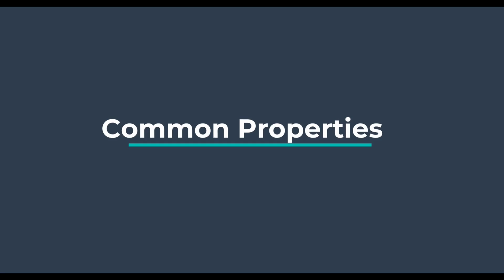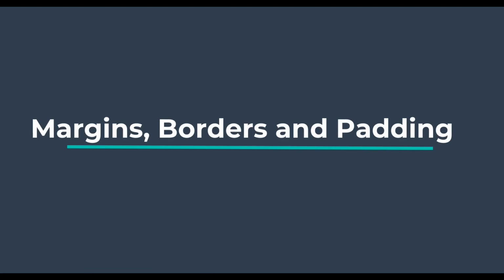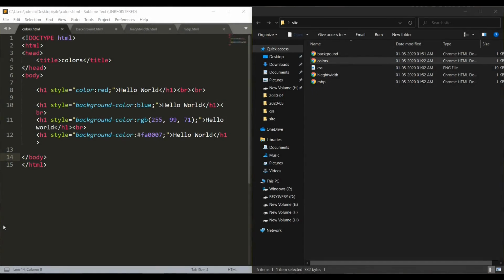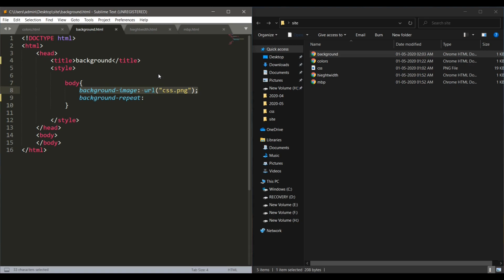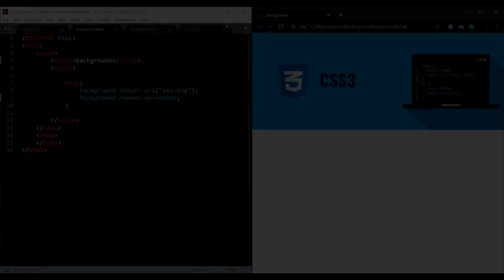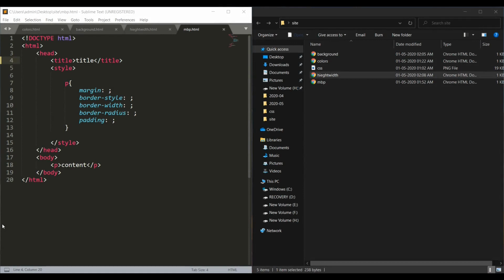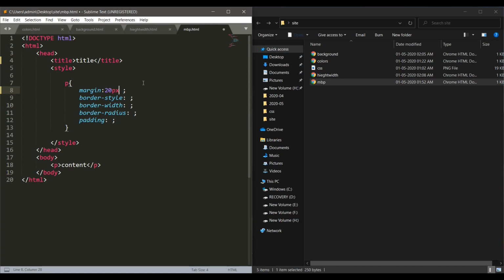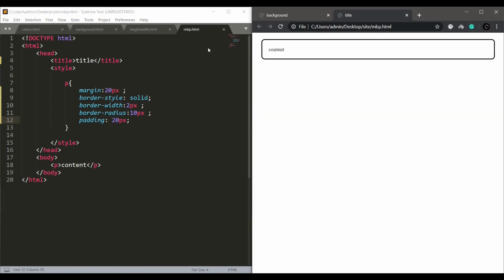CSS 03 | Common Properties of CSS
There are plenty of styling properties available in CSS. But some properties are more commonly used than others. Some of them are color, background color, background image, and spacing options.
These are most commonly used and can be seen on any website you visit. Let’s see through them one by one using examples.

Timestamps:
00:00 Intro
00:18 Color, Background, Height, Width
00:45 Margins, Borders, Padding
01:02 Example for Color, Background, Height, Width
02:39 Example for Margins, Borders, Padding